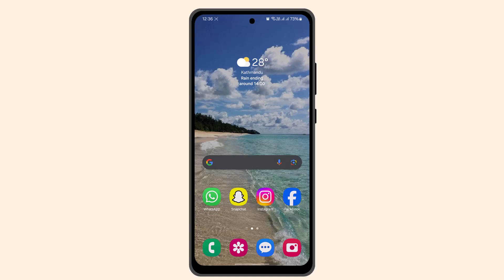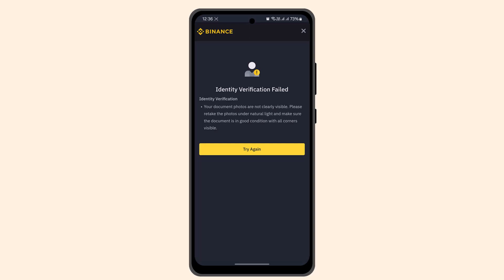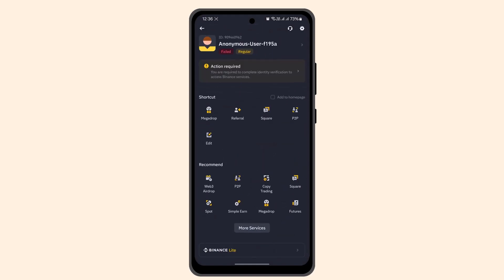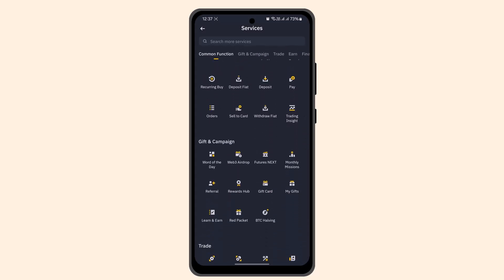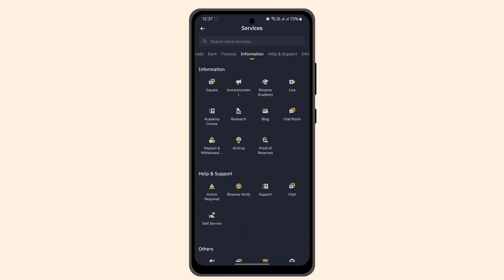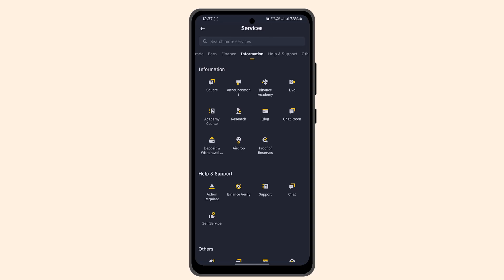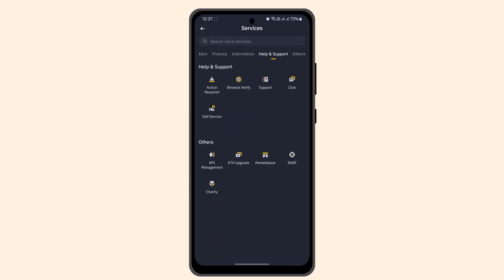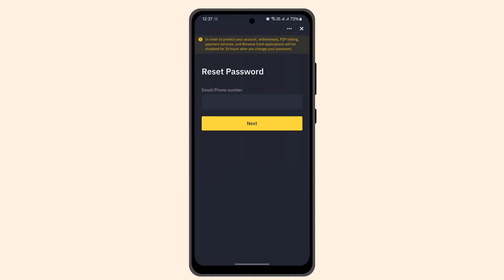How To Handle Binance Account Restrictions Or Suspensions !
This Video Is based on How you can Handle Binance Account Restrictions Or Suspensions.

Chapters / Timestamps
0:00 Introd
0:20 Info
0:26 Handle Binance Restrictions
1:40 Outro